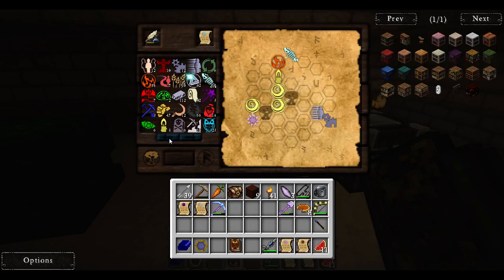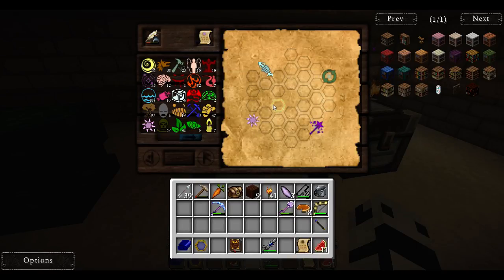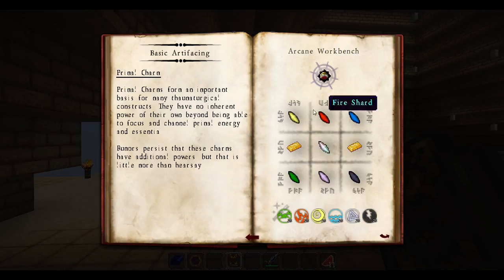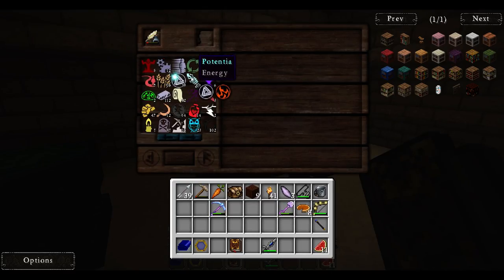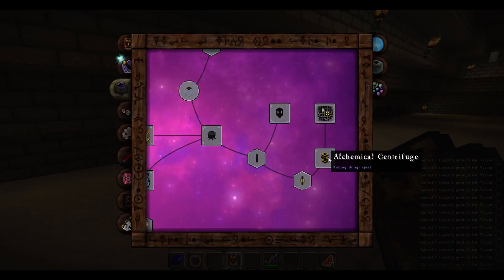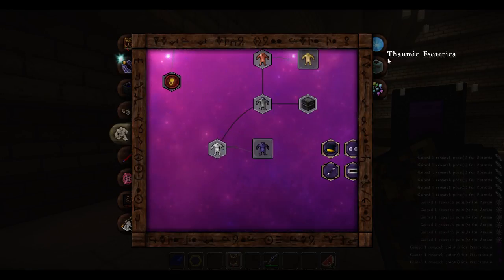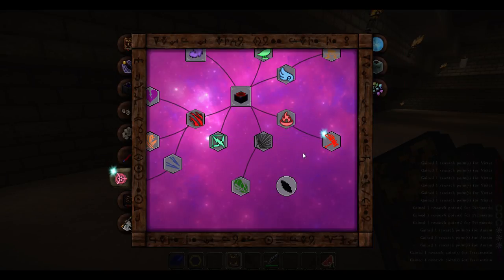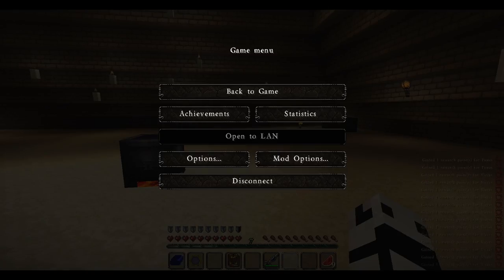WarNationTV thaumcraft FTB adventures! (Part 8)